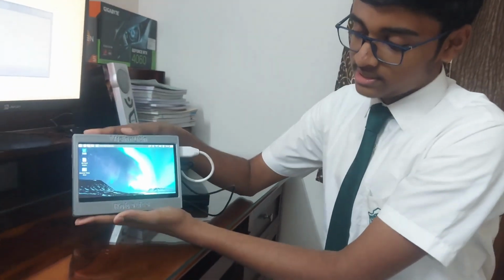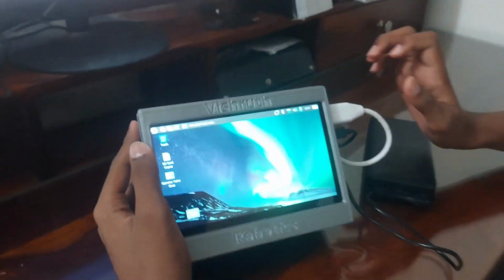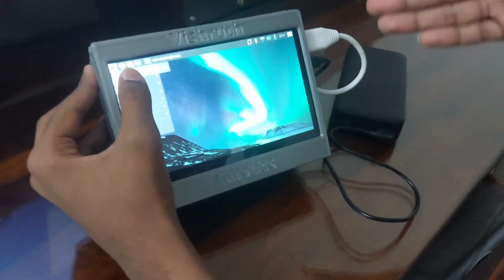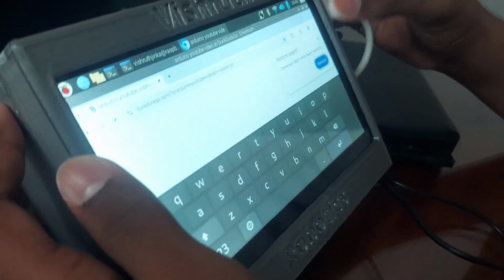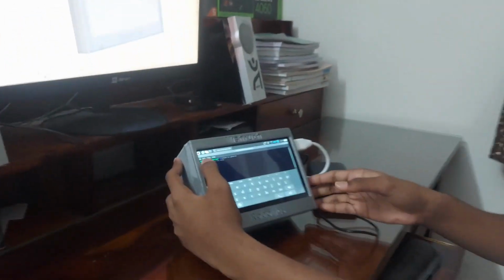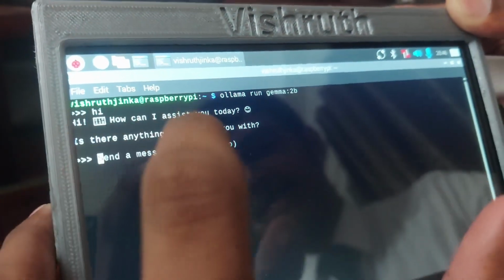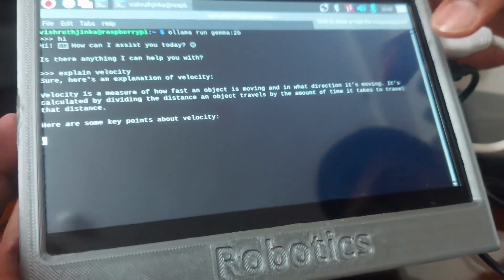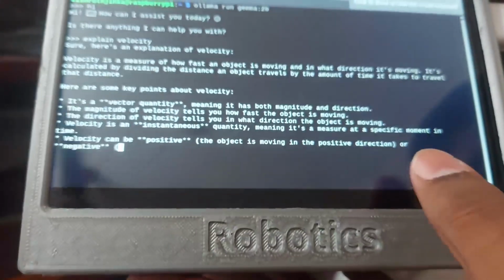I made an AI tab with a Raspberry pi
AI Tablet Built with Raspberry Pi 4B – Full Demo! 🤖🔥
Watch this powerful AI tab in action, built entirely using a Raspberry Pi 4B! It runs AI models locally, features a responsive touchscreen interface, and delivers smart performance in a compact form. Whether it’s handling text, voice, or image tasks – this tab does it all without relying on the cloud.

⚙️ Powered By:

1) Raspberry Pi 4B (4GB RAM)

2) Touchscreen Display

3) Local AI Models (LLMs, CV, and more)

4) Custom-built interface

This is a clean, powerful, and portable AI system – all packed into a DIY tablet form. Fast, responsive, and private.